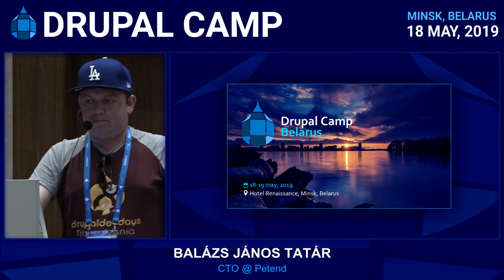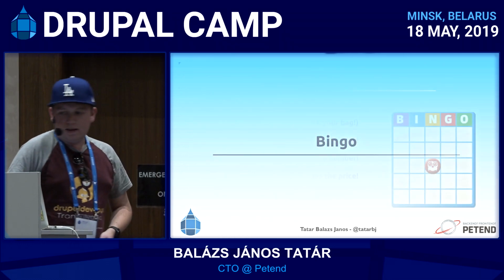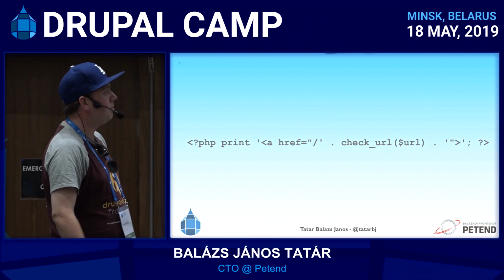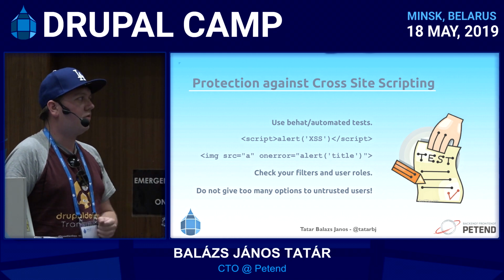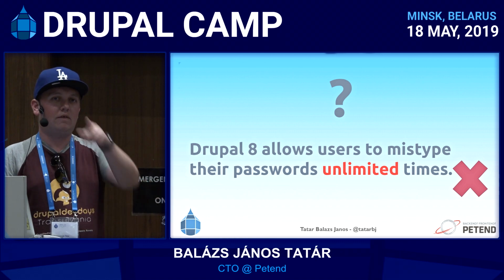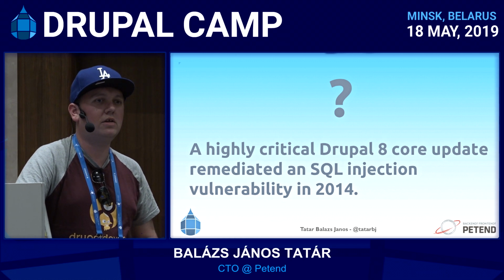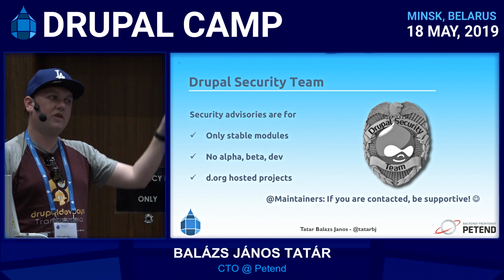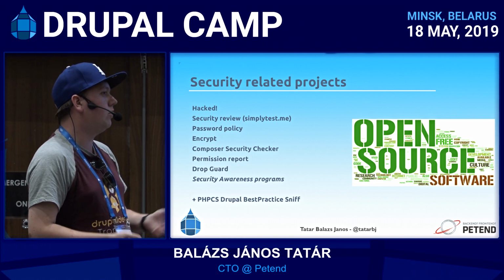Balázs János Tatár - Let’s write secure Drupal code!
Balázs János Tatár - CTO @ Petend
"Let’s write secure Drupal code!"